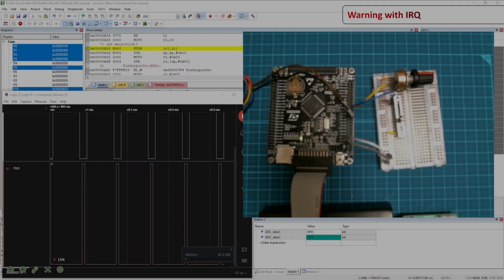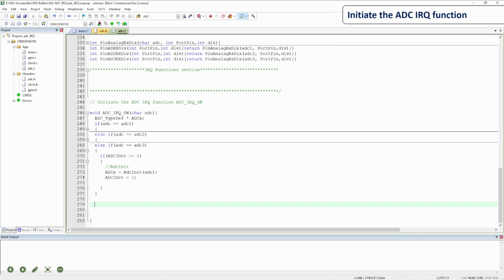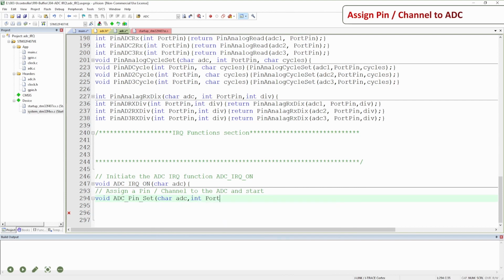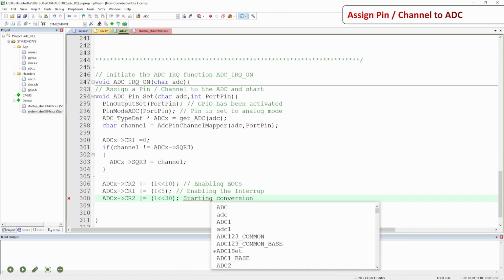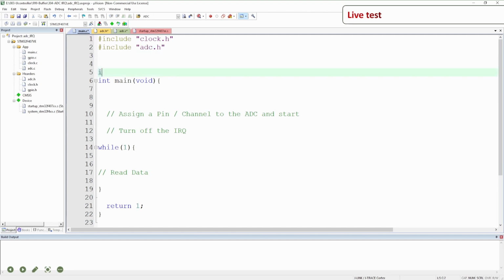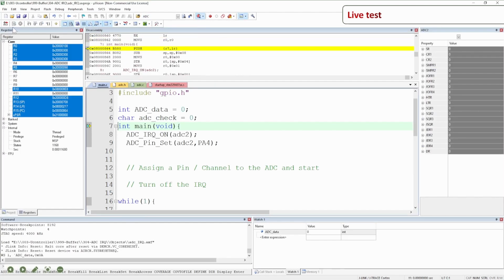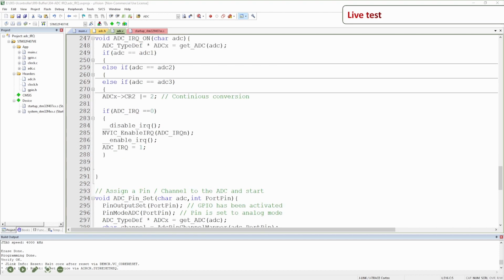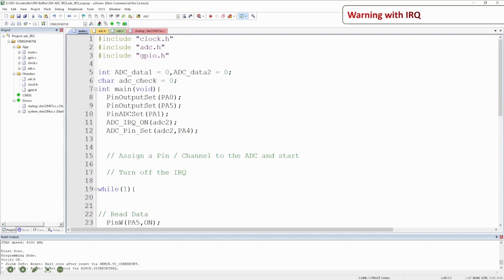304 - STM32 Tutorial Interrupt Mastery: Building ADC IRQ Functions for STM32 | uVision5 Tutorial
Master the art of ADC Interrupts in this comprehensive tutorial! Learn how to build IRQ functions for the STM32 ADC peripheral using KEIL uVision5. We'll dive into the specifics of handling ADC interrupts, critical for real-time processing in embedded systems. 🔔

🎯 What to expect:

00:00 - Chapter Introduction

00:53 - Tutorial structure

04:24 - Circuit review

06:28 - Initiate ADC IRQ function

15:42 - Assign Pin to ADC

26:42 - Using the ADC IRQ Handler

28:34  - Check the IRQ signal

32:19 - Reading the data

35:01 - Live test and time analysis

57:25 - Stop ADC IRQ function

59:59 - Take aways

✅ Key Features:

Building ADC IRQ functions for STM32
Understanding ADC interrupts and their role in real-time processing
Hands-on coding exercises using KEIL uVision5